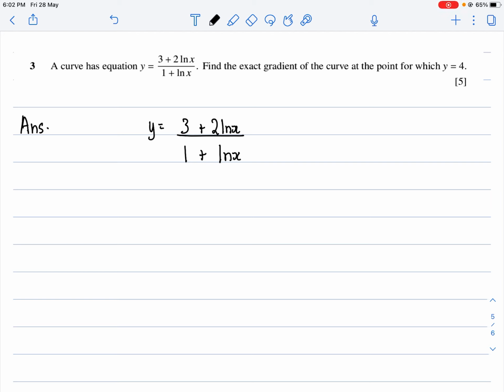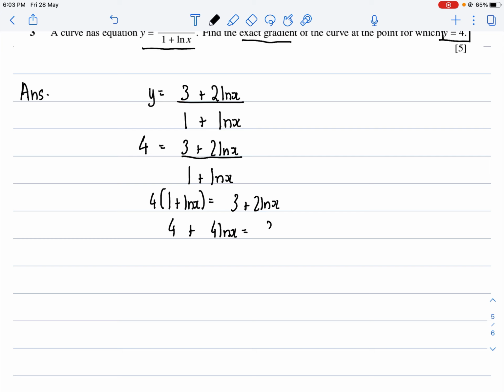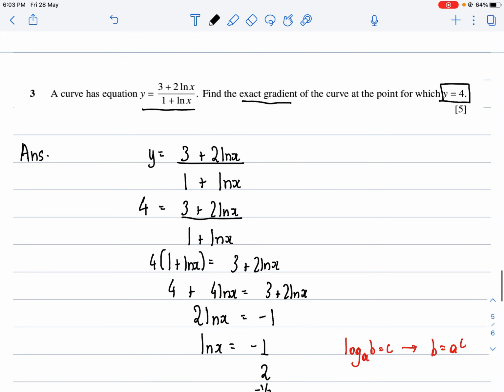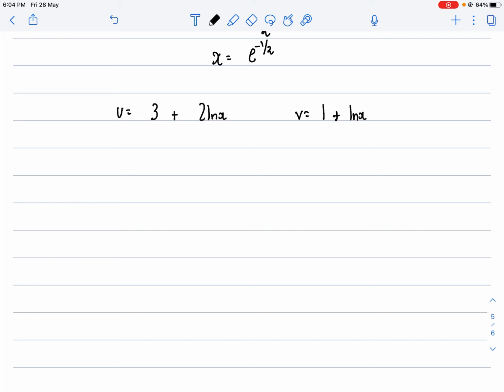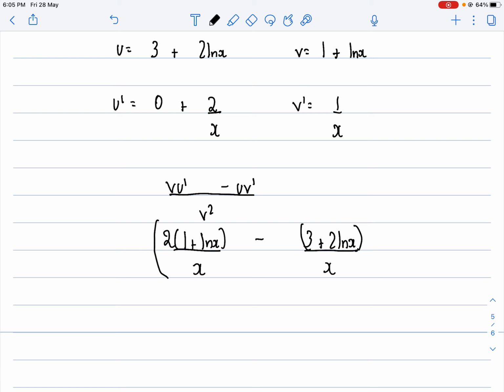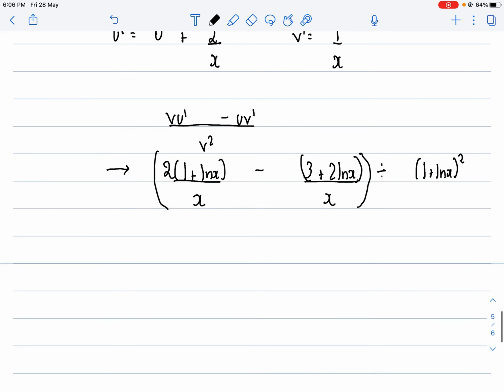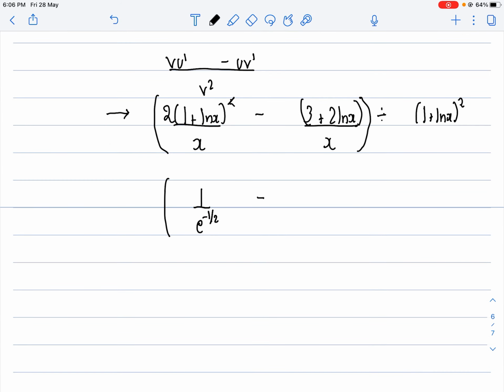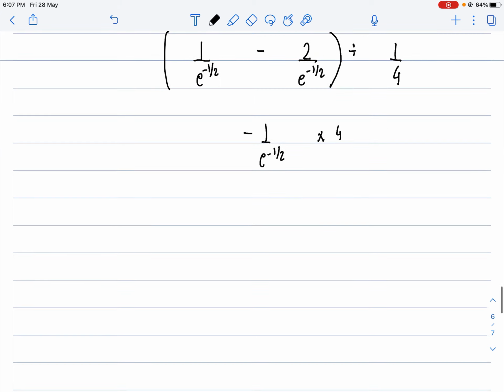A-Level Pure Mathematics 2019 OCT/NOV Paper 2 Variant 1 Question 3